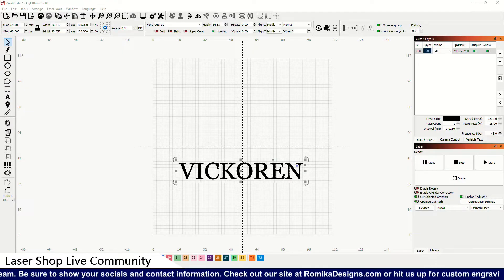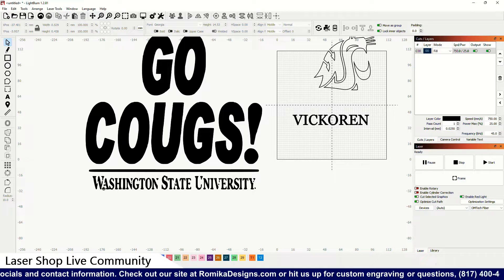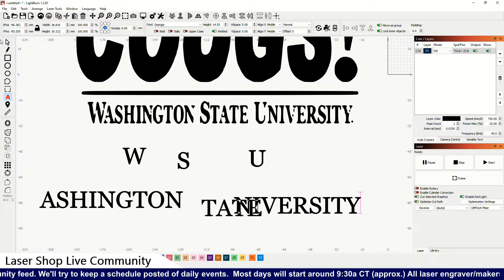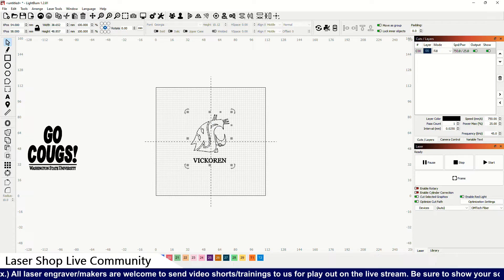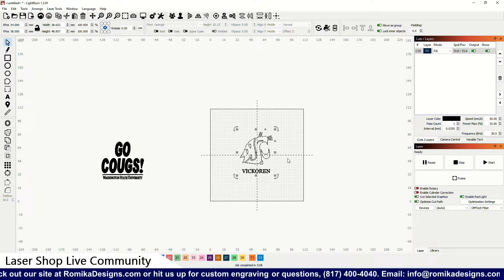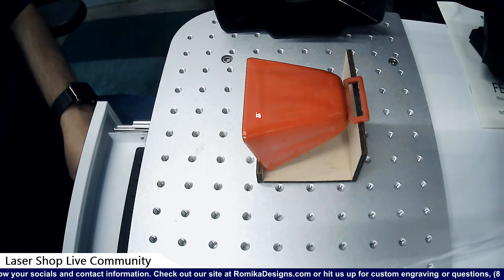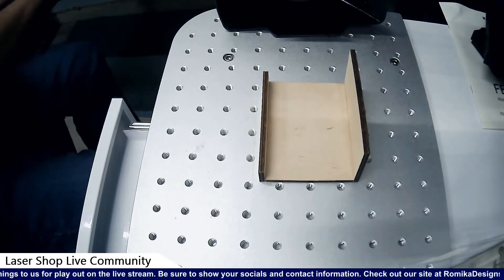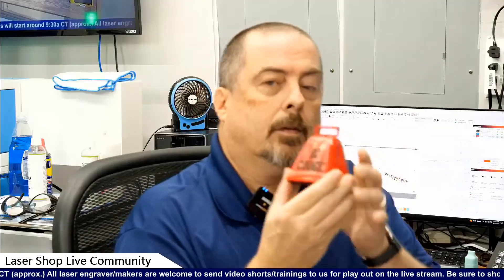Red Bevin Bell Design and Engrave on the OMTech 30 Watt Fiber Laser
Another customer order for a custom red Bevin Bell. This one was for Daniel.  Happy Birthday, sir.

We're a laser engraving and custom laser creations company based in the Dallas/Fort Worth area, but wanted to support our fellow laser makers with this channel where we can all learn something new. You can catch us out here most days working on projects for our customers, but we'll have videos of other great makers doing knocking it out of the park for their customers as well

Find out more at RomikaDesigns.com or find us on the socials @romikadesigns.

🔴 OUR EQUIPMENT
✅ Thunder Laser Nova 24
✅ OMTech 30watt Cabinet Fiber Laser
✅ OMTech 30watt All-in-One Fiber Laser
✅ Knokoo FES150 Fume Extractor
✅ California Air Tools Ultra Quiet Air Compressor = 10020C
✅ Licensed Lightburn Software x 3

• Laser
• Laser Engraving
• Fiber Laser
• CO2 Laser
• Laser Shop
• Live Stream
• Laser Cut
• Gift Ideas
• Small Business